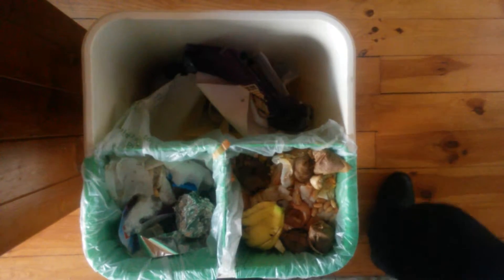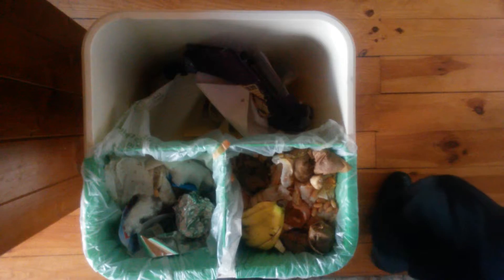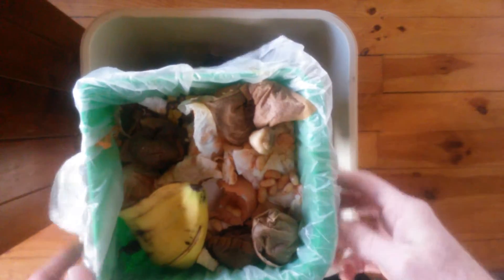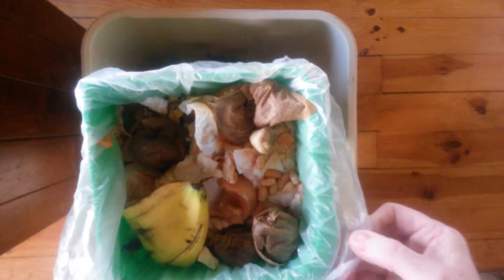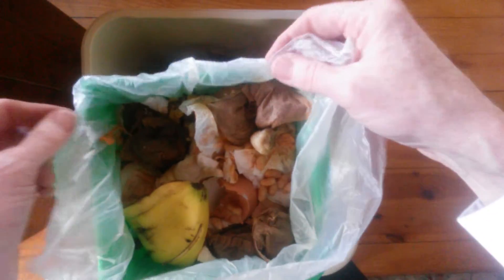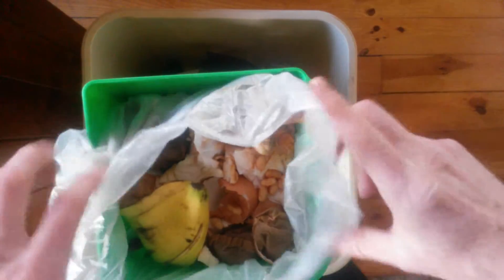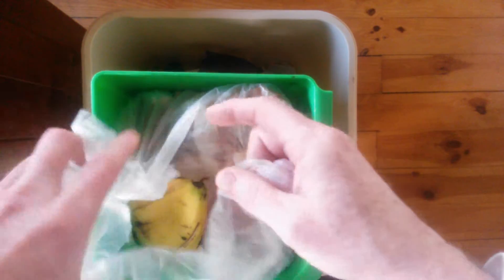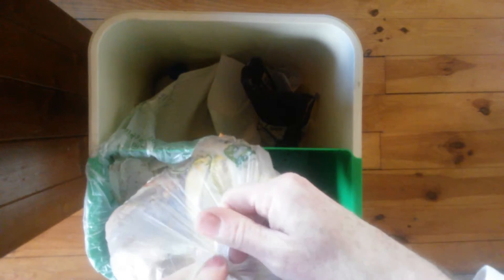Hassle Free Household Waste Segregation, with Brustibin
Brustibin allows hassle free segregation of waste, separating food (brown)waste, from recyclables, from residual waste. Its vented design removes the smells and odours associated with food (brown)waste and residual waste. It keeps waste drier, lighter saving you space, time, hassle and money, especially if you are billed on a "Pay by Weight" basis. Do your bit for the environment and segregate correctly.."It's our World, Let's Take Care of It"